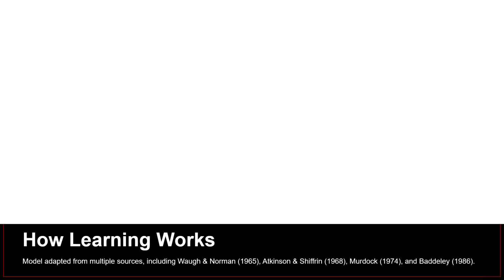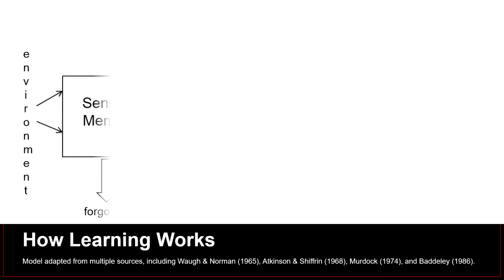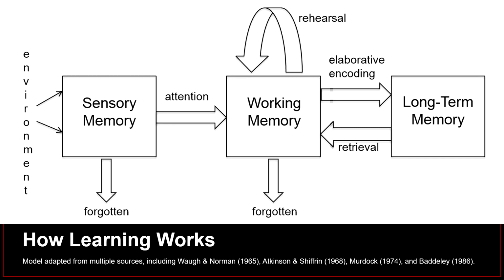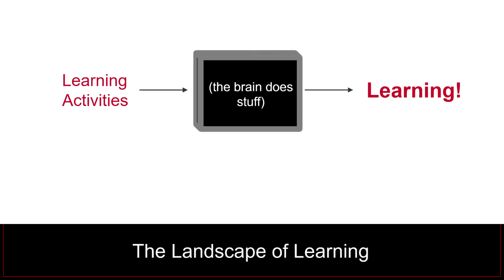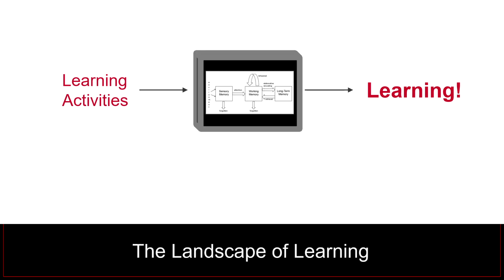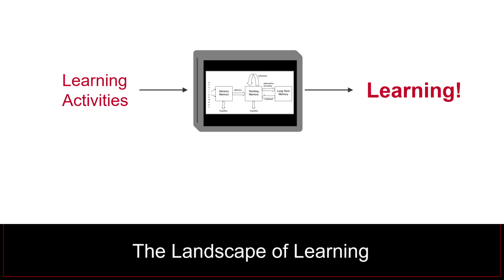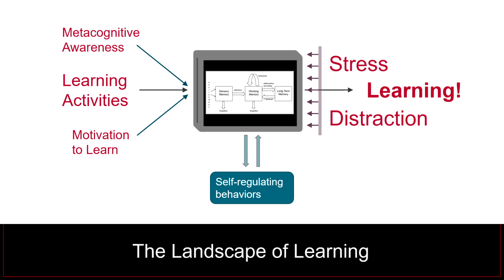Cognitive Processes for Learning (HLW 2)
In this video I walk through a basic model for how learning works – introducing the role of the working memory in the process, as well as the important of maintaining attention, activating prior knowledge, and providing sufficient time and support to allow learning to take place.